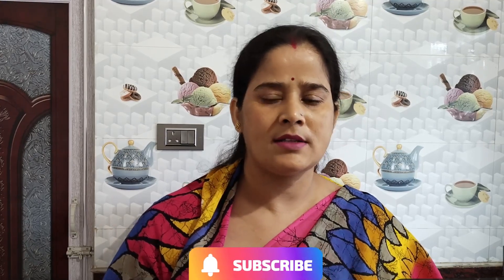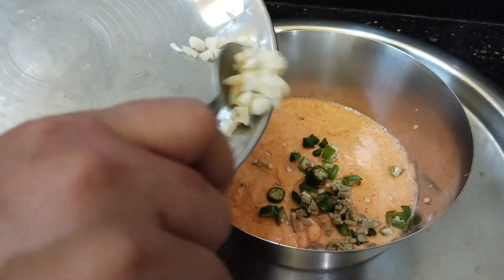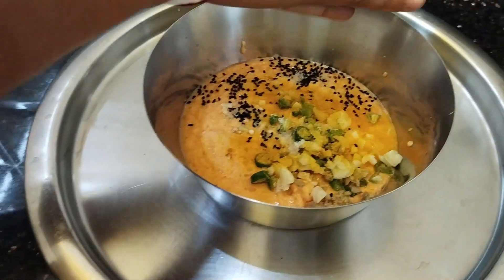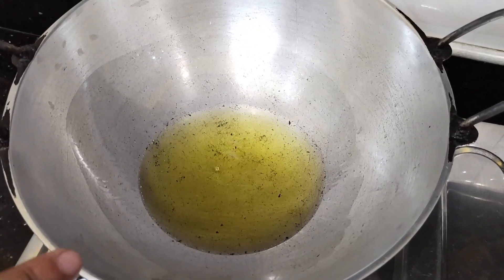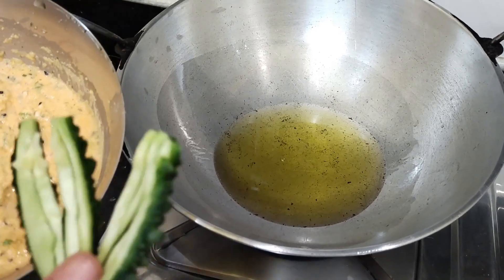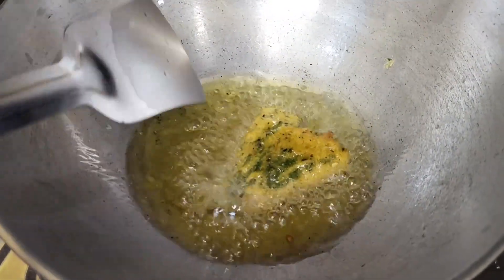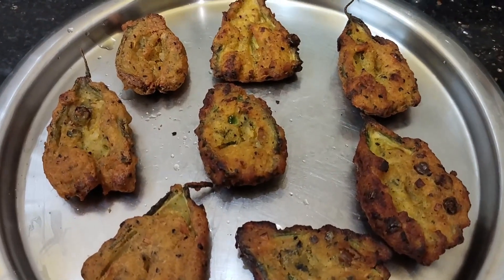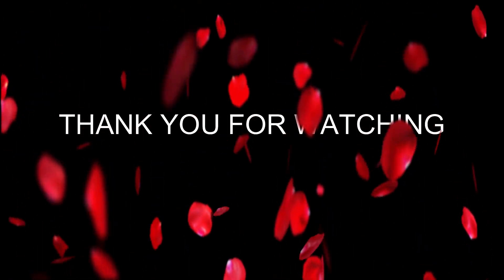উচ্ছে দিয়ে মুসুরডাল এভাবে বানাও। বাচ্ছারা মুঠো মুঠো খাবে।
Try it ,in your home. Aninditar Rannar karamoti  channel is a unique channel with lots of delicious recipe. It has variation of recipe such as veg and non veg also and many tasty items of dish. I ,as a normal cook try to do it better so people like my delicious recipe and also my channel. I love to cook, its my passion and I try to make it unique and utilitarian in my simple basic trick of cooking. I want peoples love and liking to grow my channel better. Its my simple effort to give people and well wishers very elegant and delicious recipe. My channel gives me better feedback because of your love and heartiest wishes. I as a simple cook try to show all my well wishers very trendy and five star dishes so that people get taste of restaurant style. Cooking is my hobby and gives me refreshment when I cook tastiest recipe. I have shared with you varieties of dishes and peoples feedback is very praiseworthy.